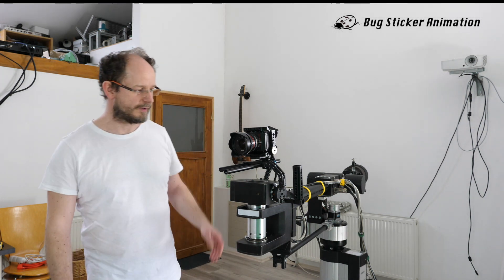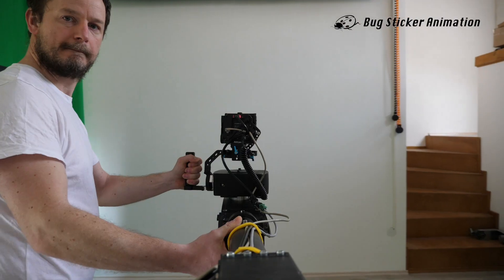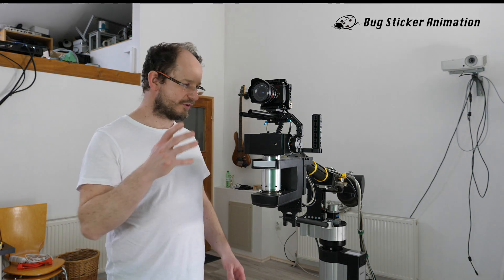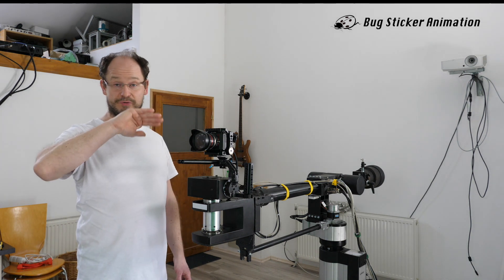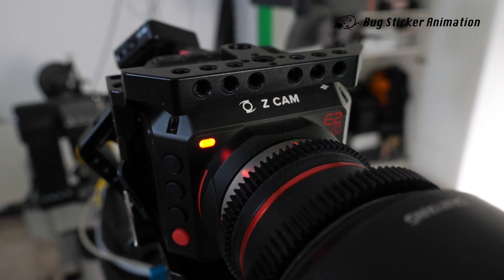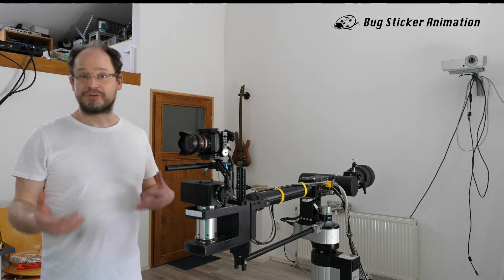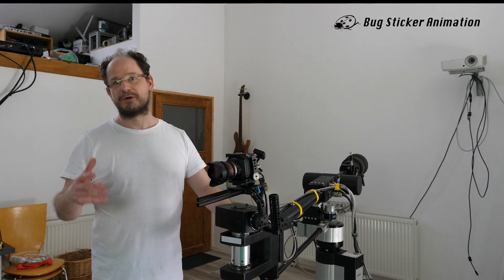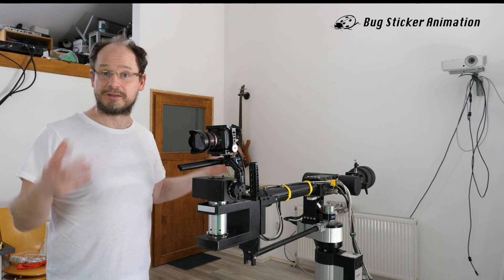Robot Camera Crane hand teaching - Detailed technical description